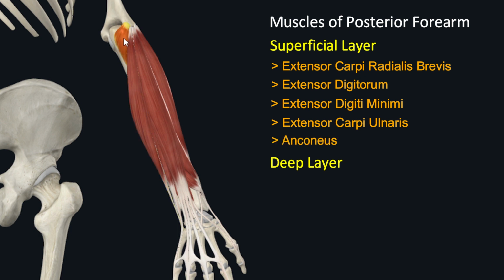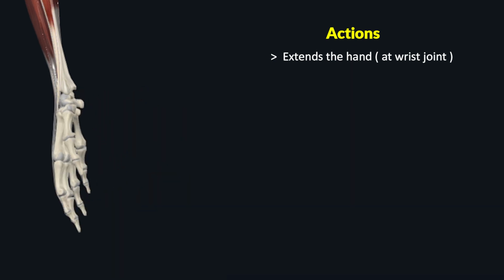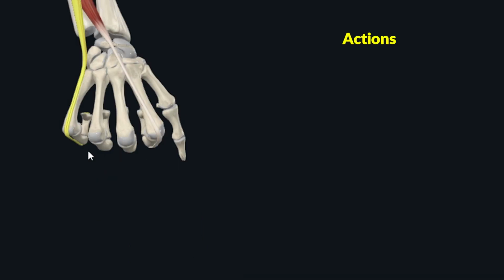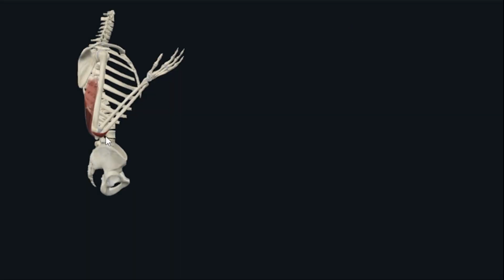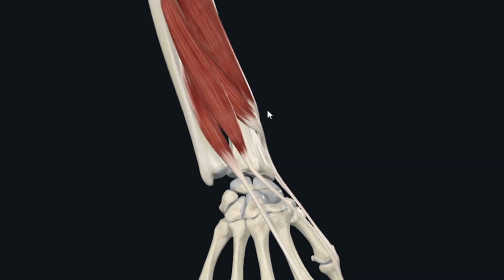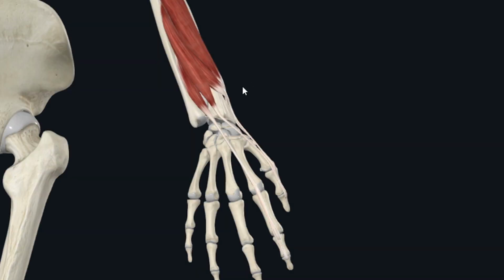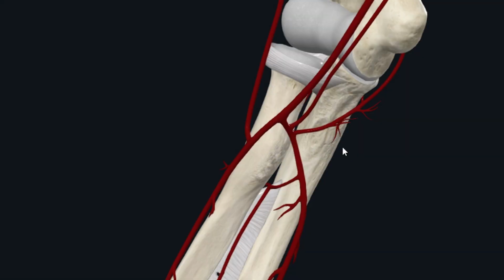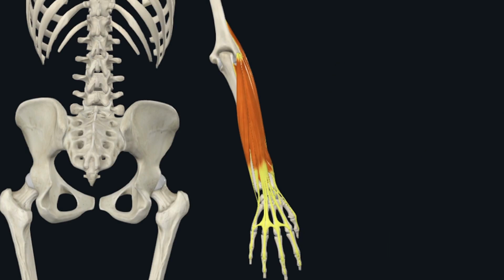Muscles of Posterior Compartment Forearm | Anatomy Tutorial | Doctor Speaks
Learn everything you need to know about the posterior forearm muscles in this comprehensive video guide.

The posterior forearm muscles are a group of muscles that extend the wrist and fingers. They are also responsible for supination, which is the rotation of the forearm so that the palm faces up.

In this video, we will discuss the anatomy, function, and exercises for the posterior forearm muscles. We will also provide tips on how to identify these muscles and how to prevent injuries.

Whether you are a student, a fitness enthusiast, or a healthcare professional, this video is a valuable resource for learning about the posterior forearm muscles.

Here are some of the topics covered in this video:

The anatomy of the posterior forearm muscles
The function of the posterior forearm muscles
How to identify the posterior forearm muscles
Exercises for the posterior forearm muscles

I hope you find this video informative and helpful.

Chapters
0:00 Introduction to Posterior Muscles of Forearm
2:35 Muscles of Superficial Layer
10:03 Muscles of Deep Layer
16:51 Nerve Supply
18:41 Blood Supply

For similar tutorials on other muscles of upper limb, go through the given links.